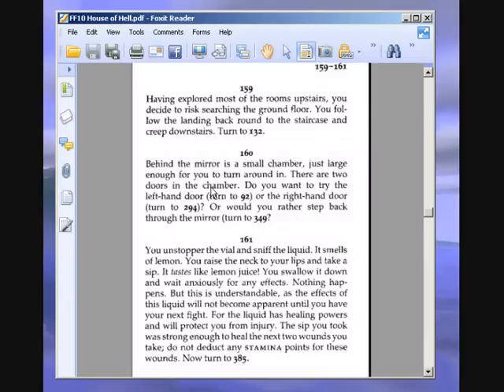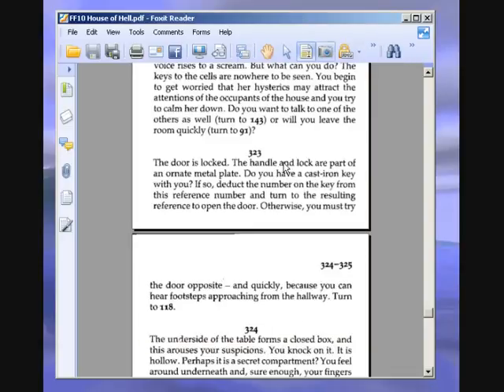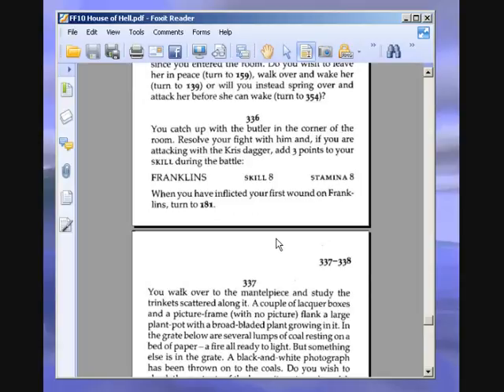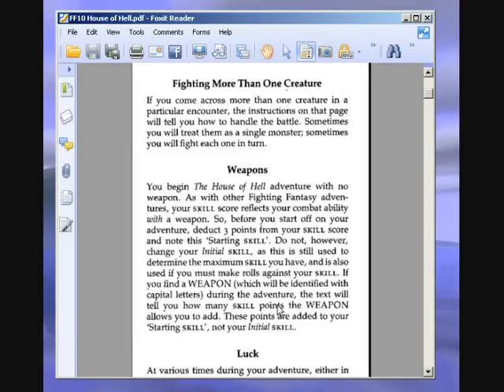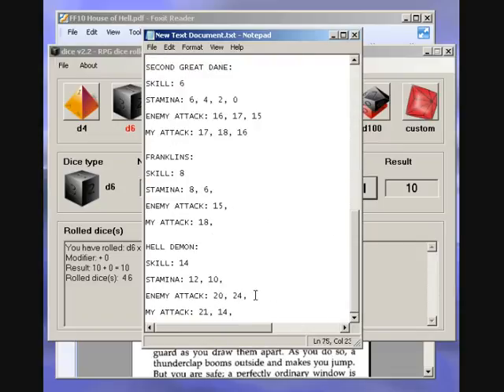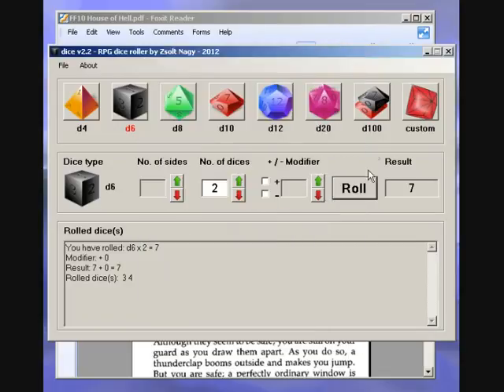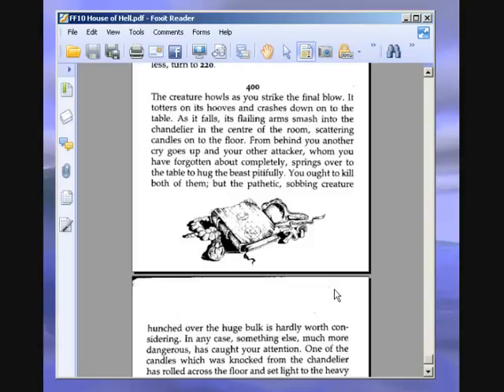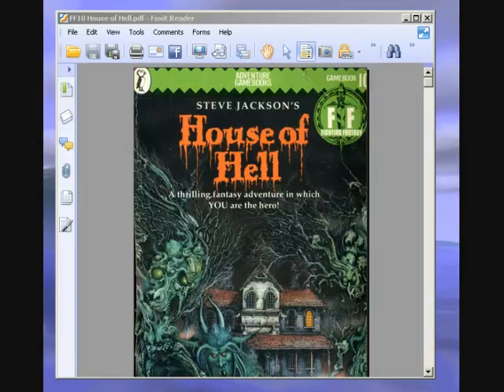Let's Play House of Hell (Fighting Fantasy Game Book) Part 3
A playthrough with commentary (and narration) of the Fighting Fantasy Game Book House of Hell by Steve Jackson. Part 3.